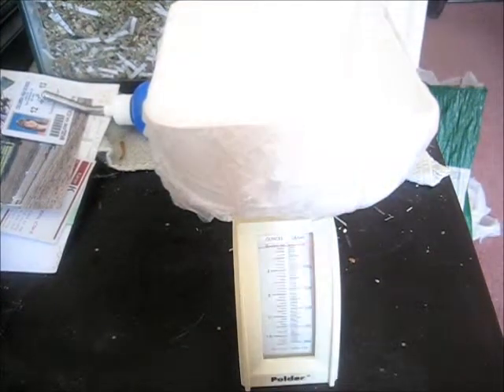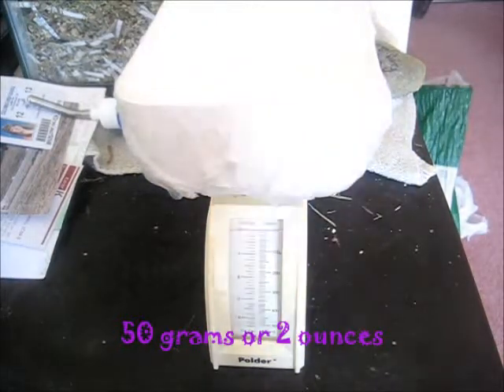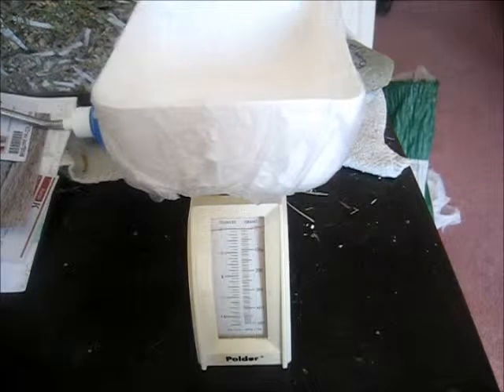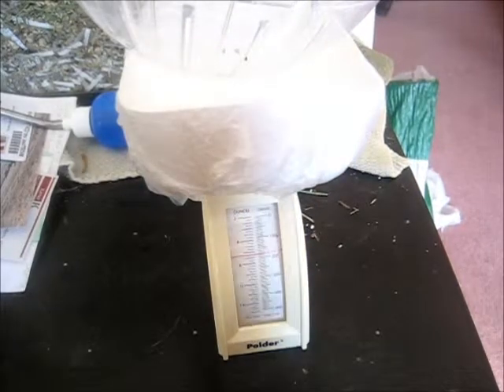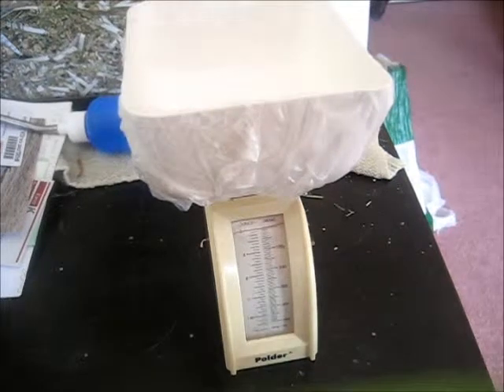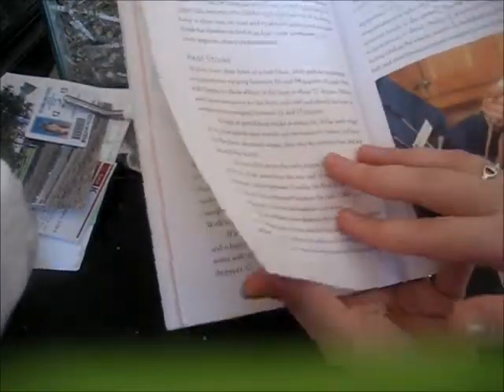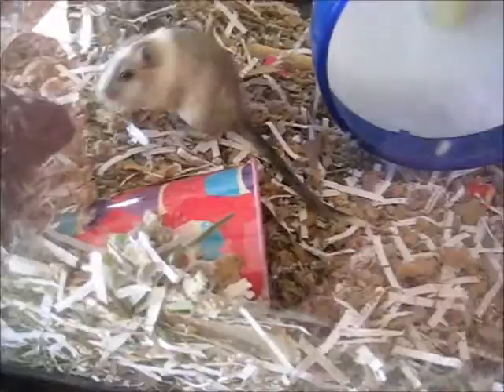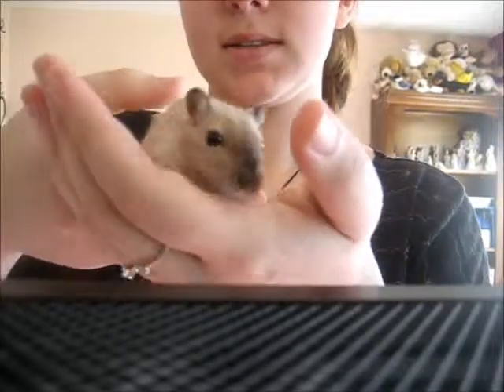How To Weigh Your Gerbils!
Hello everyone! Just a quick video on how i weigh my gerbils-this is my first time weighing them and i hope you enjoy the video!